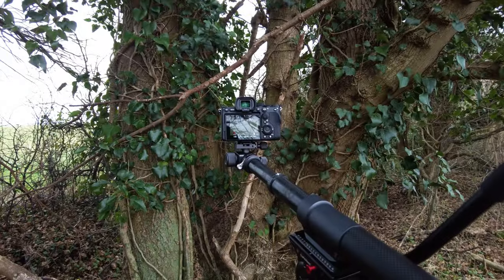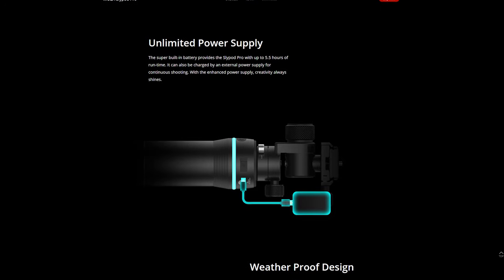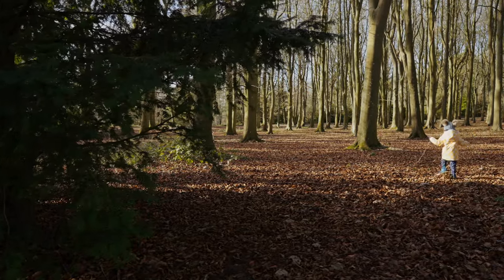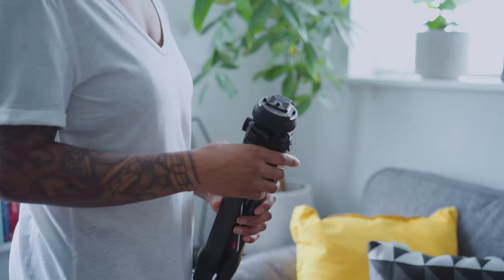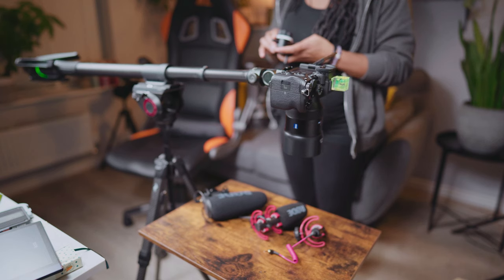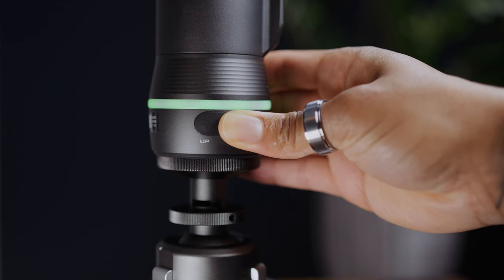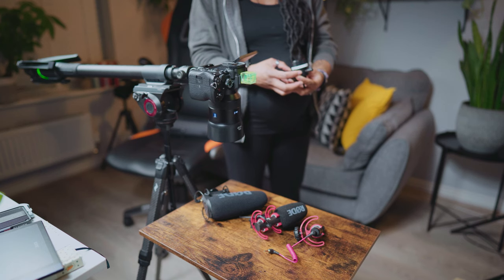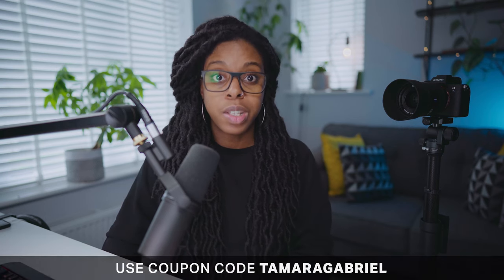This Motorized Camera Slider Is Insane! MOZA Slypod Pro Review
Motorized camera sliders are definitely one of those must-have tools for getting smooth motion shots, especially for product shots, b-roll, or if you want to film yourself and no one else is around. In this video, I'm gonna show you the MOZA Slypod Pro by Gudsen, a monopod that is also a motorized camera slider and also can work like a jib. It's great!

So if you're on the lookout for a motorized camera slider, look no further.

For the tripod and tripod head that I use, and any other useful accessories that you can use with the MOZA Slypod, check out my kit